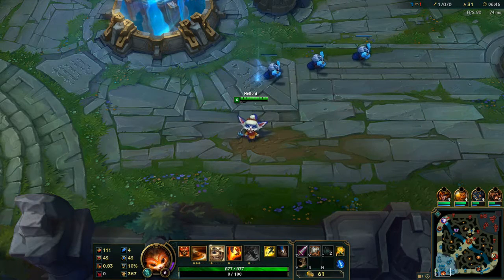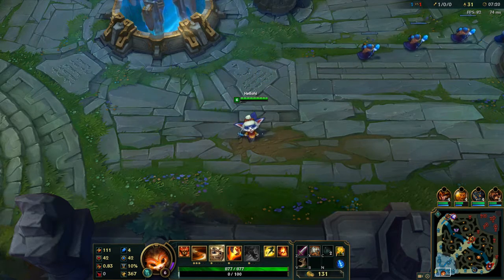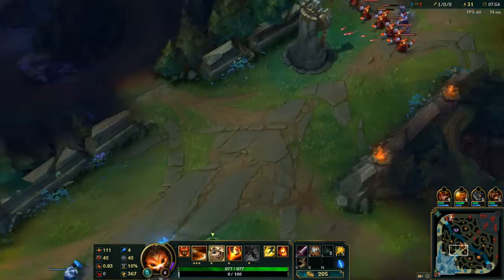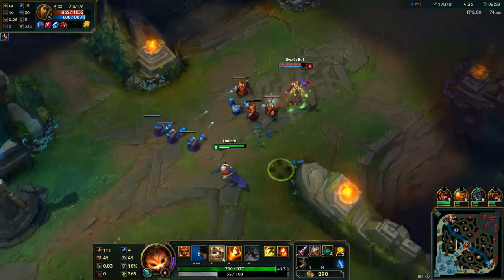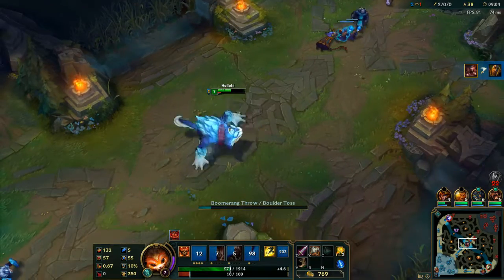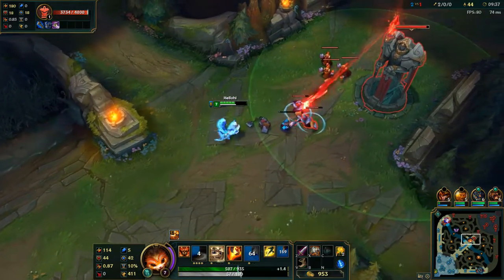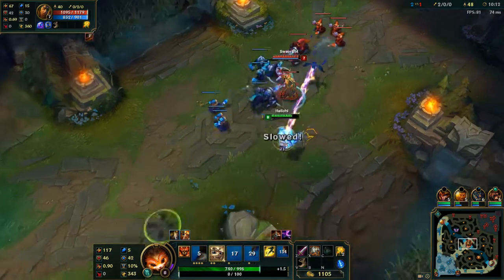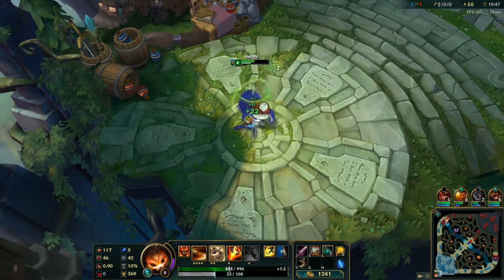Snow Day Gnar - League of Legends PBE (Beta) Skin!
Welcome to my League of Legends Skins series! You can find the playlist for it